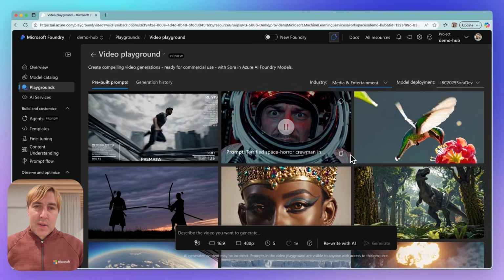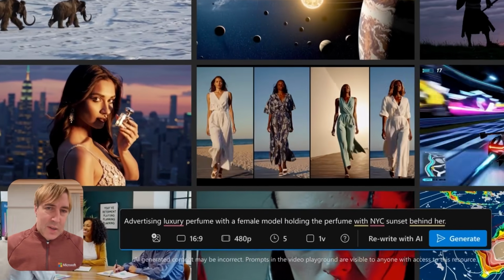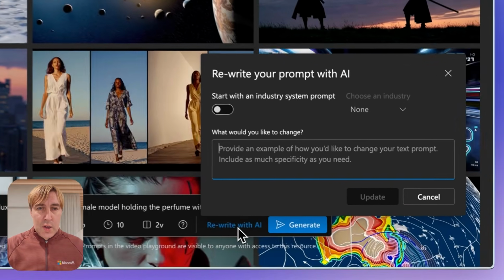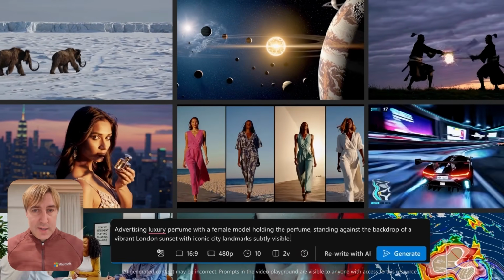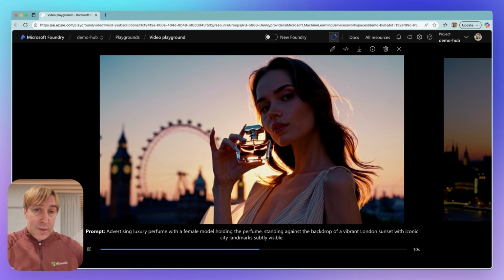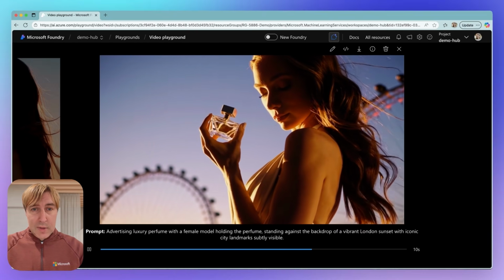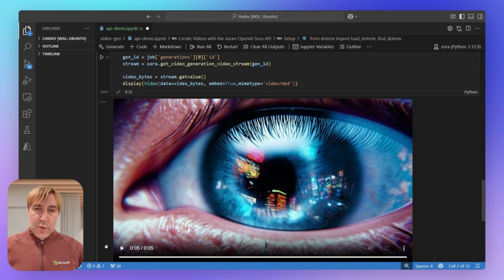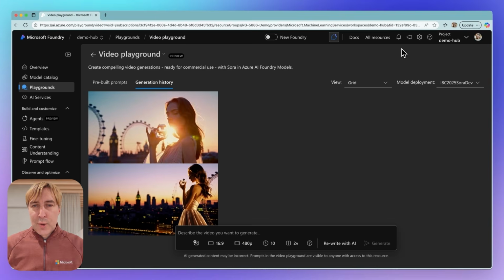Create High-Quality Video in Minutes with Sora 2 in Microsoft Foundry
Explore a dedicated video playground powered by Sora 2 on Azure OpenAI inside Microsoft Foundry. Iterate on prompts, generate variations, and localize creative, while keeping enterprise trust and protecting IP (customer prompts and outputs aren’t used to train foundation models).